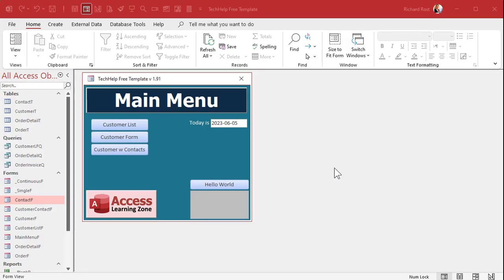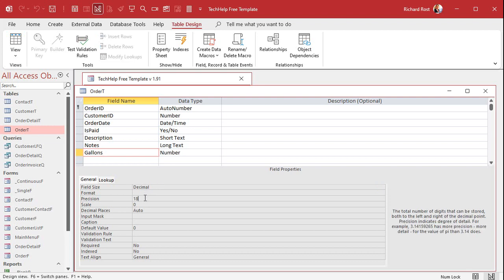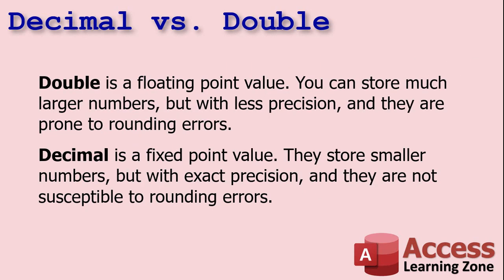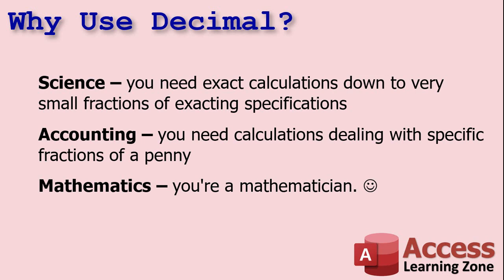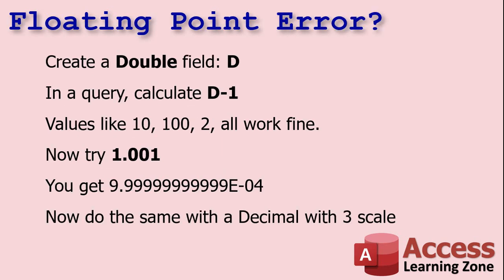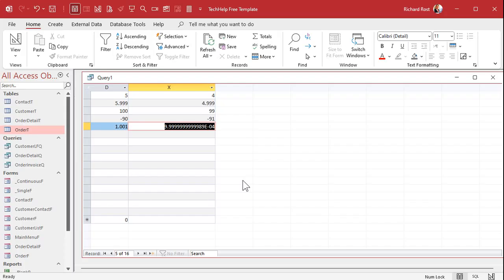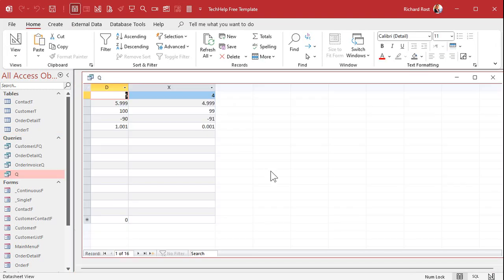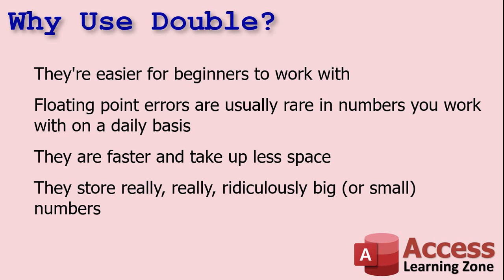Decimal vs. Double Number Field Sizes in Microsoft Access and Which You Should Use Each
In this Microsoft Access tutorial I'm going to teach you the difference between decimal and double number types, their specifications, benefits & problems, and when you should use each of them.

Avery from Burlington, Vermont (a Platinum Member) asks: I'm new to Access. I created a field to hold the number of gallons of fuel a particular vehicle used, and selected the Decimal data type. I try typing in 5.5 and it just rounds to 5. What's the problem? I thought decimal values could have digits after the decimal point.